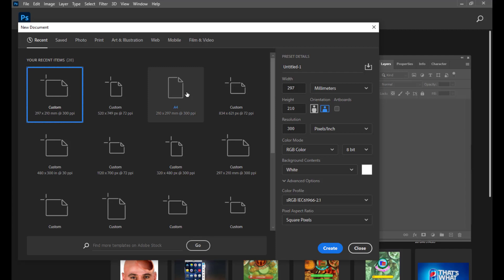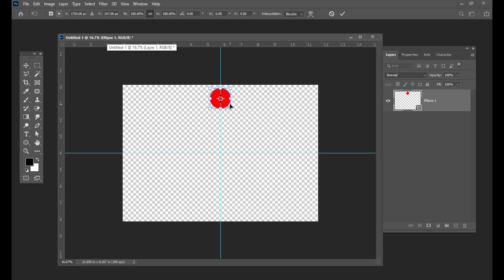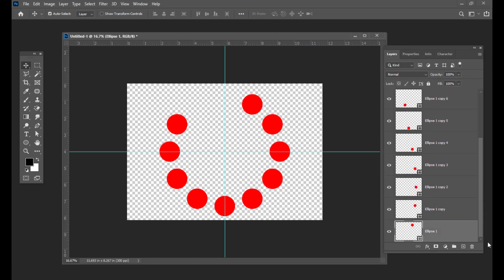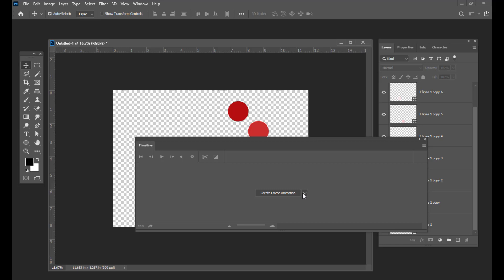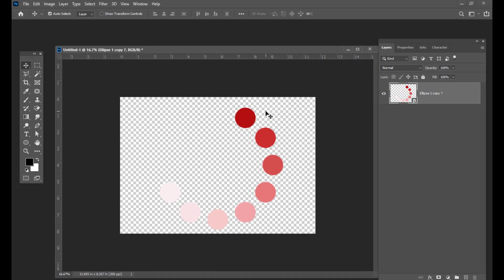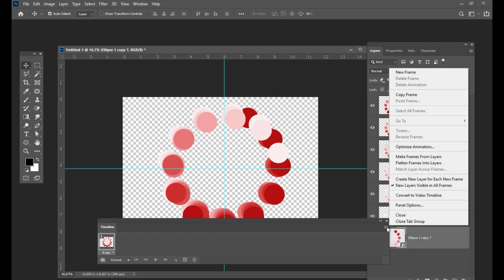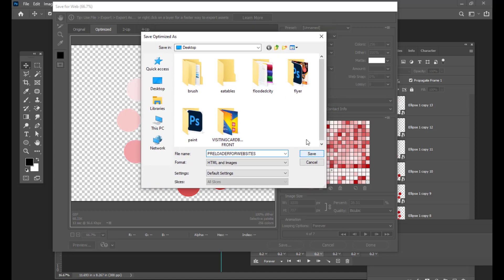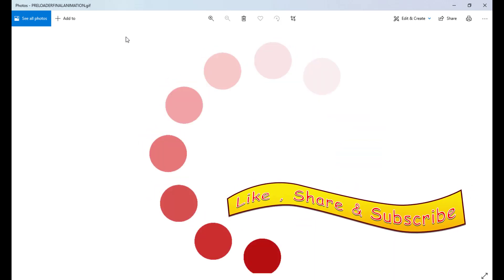PRELOADER GIF ANIMATION IN PHOTOSHOP IN SIMPLE AND EASY STEPS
Learn to create preloader gif animations in Photoshop with Timeline frame animations. And also by create duplicates in an angle